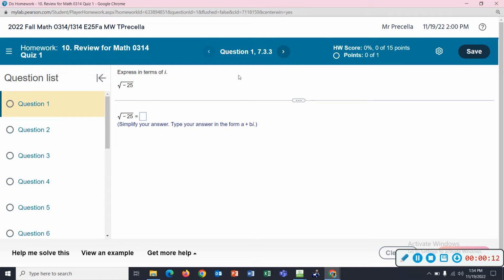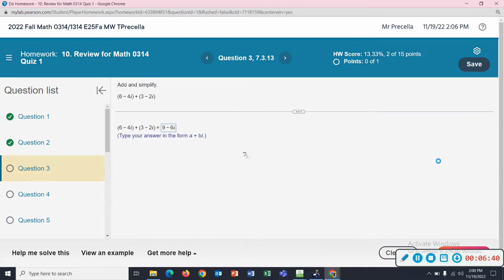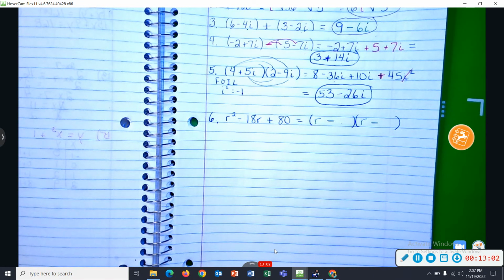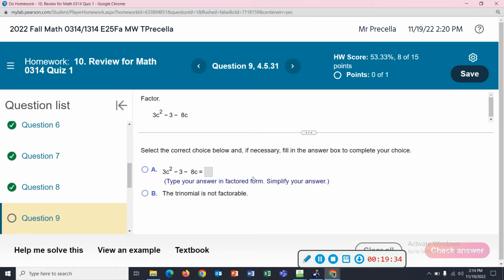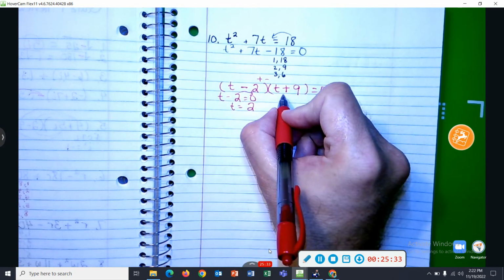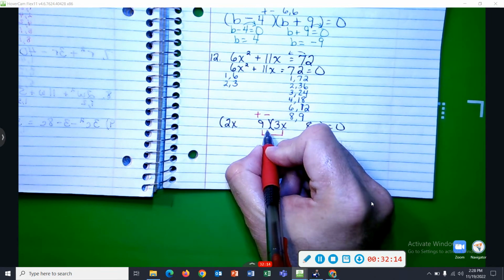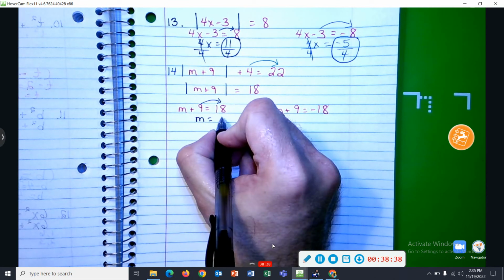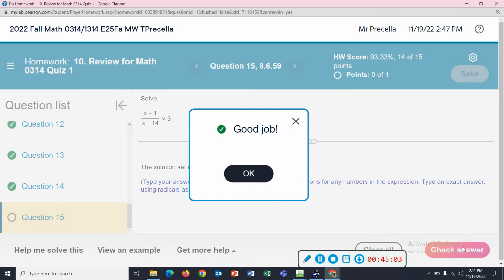Math 0314 Quiz 1 Review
Mr. Precella works the review for the first quiz.